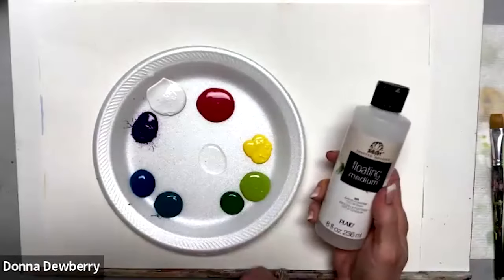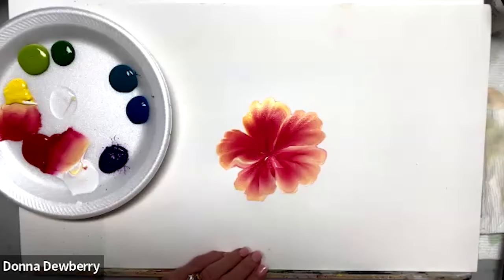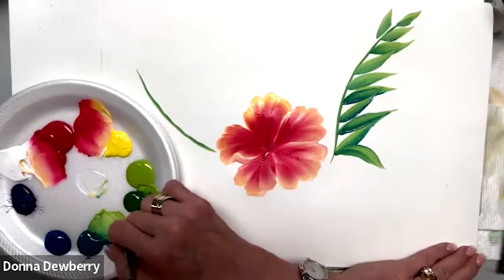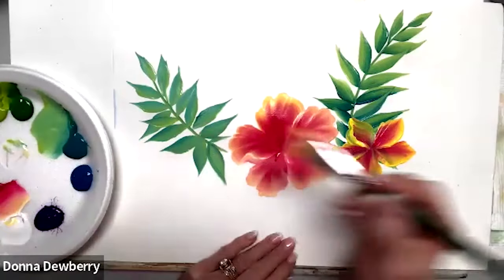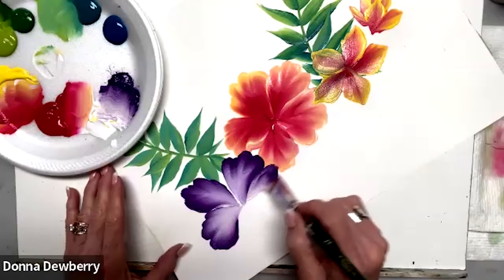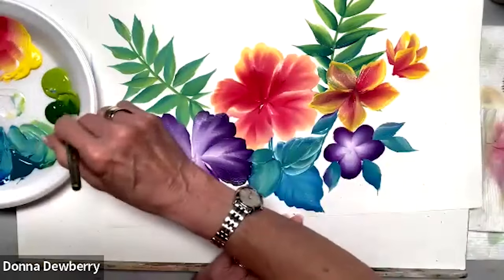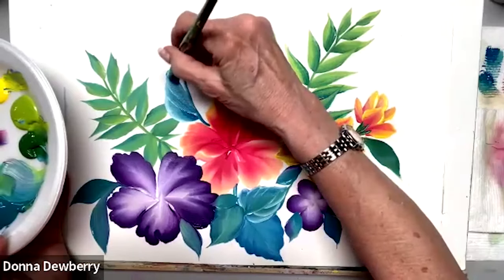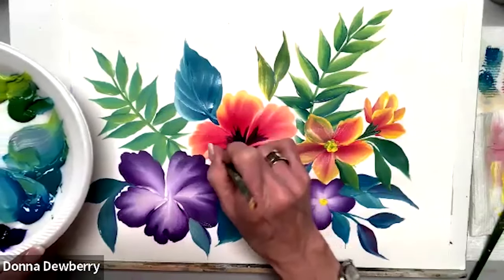Learn to Paint One Stroke-Relax & Paint With Donna: Tropical Leaves & Flowers | Donna Dewberry 2024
Learn to Paint with me - Donna Dewberry.  Enjoy this fun and relaxing time with me just painting stress free!  Living in Florida, I have a love of all kinds of tropical flowers and plants.  I'm sharing how to create some of them today with quick and easy strokes.